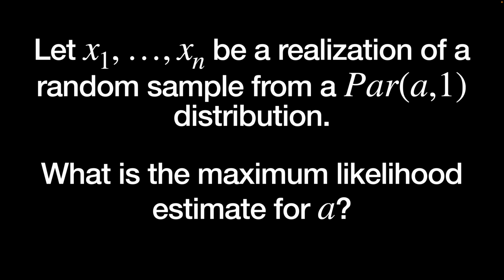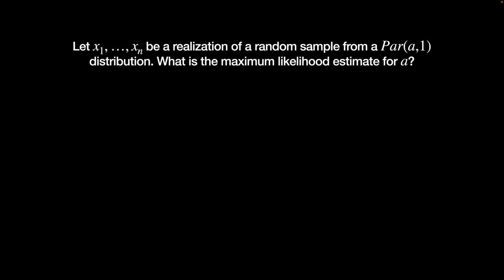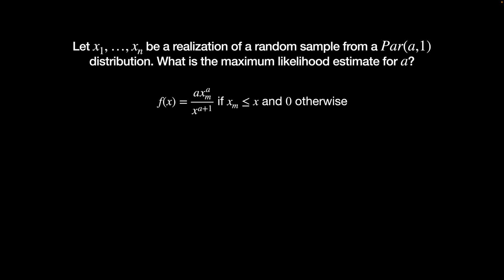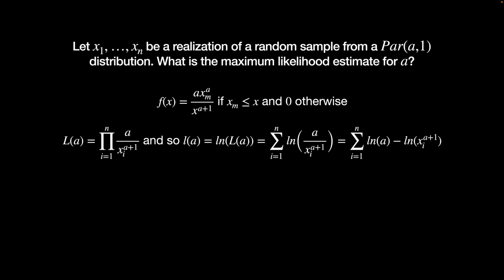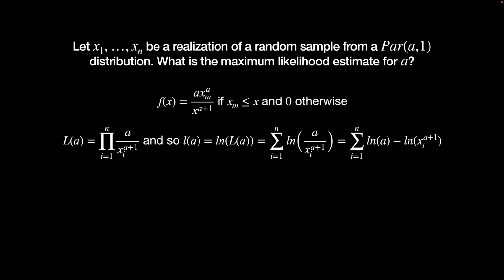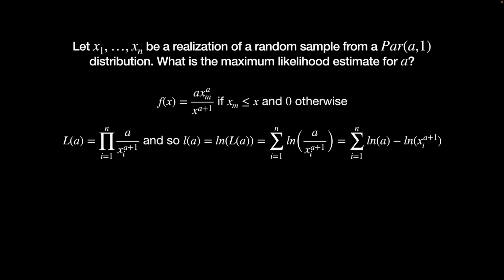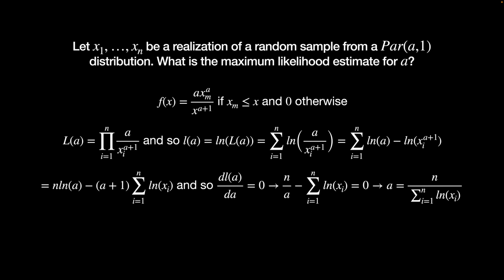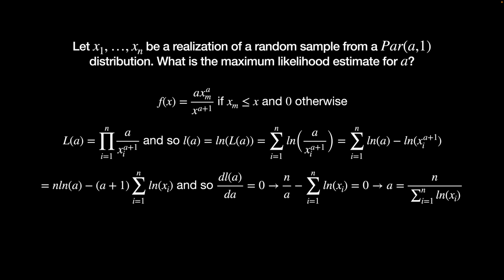Maximum Likelihood Estimation - Daily Problem 5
I work through a short problem example of MLE where we estimate Pareto Parameters. The problem is from A Modern Introduction to Probability and Statistics by F.M. Dekking, C. Kraaikamp, H.P. Lopuhaa and L.E. Meester.